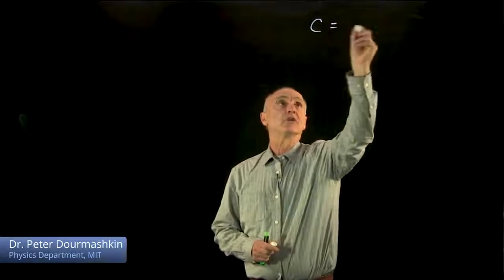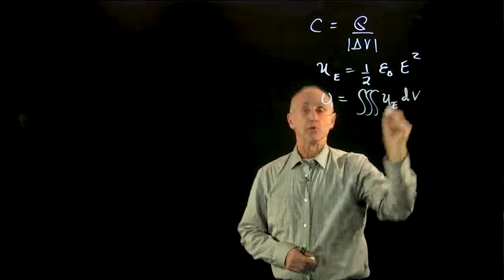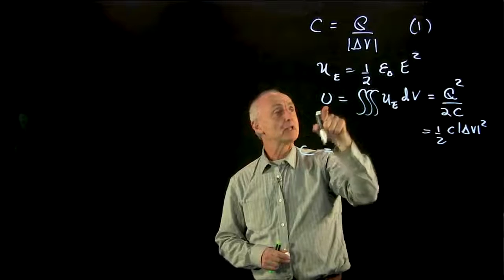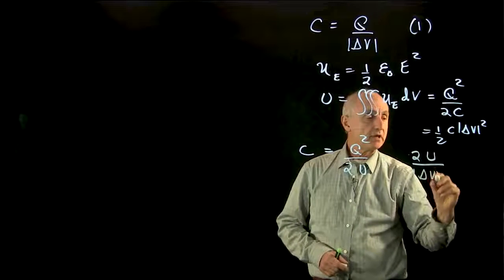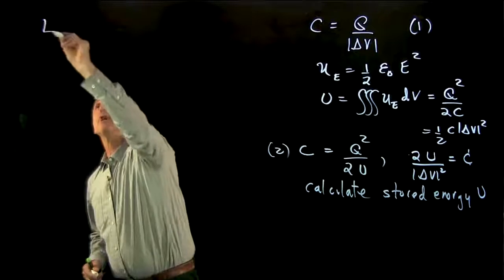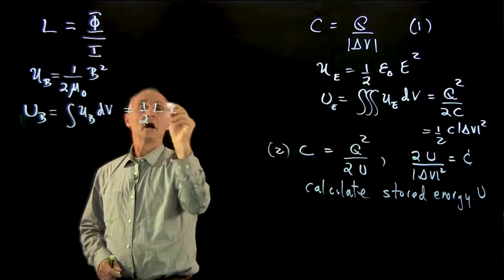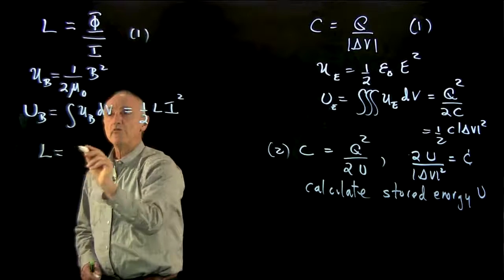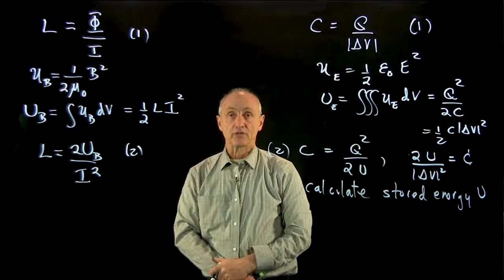Calculating Capacitance and Inductance in Two Ways